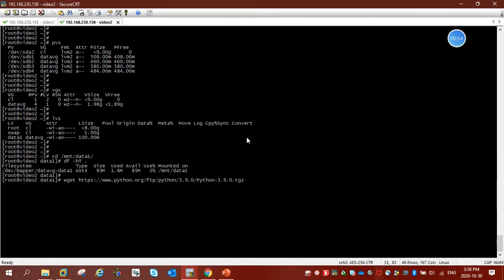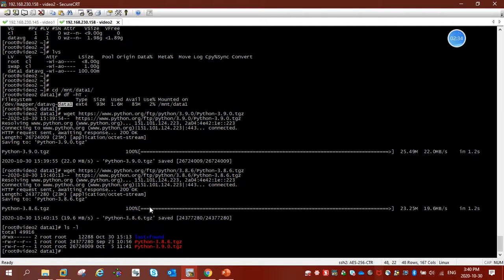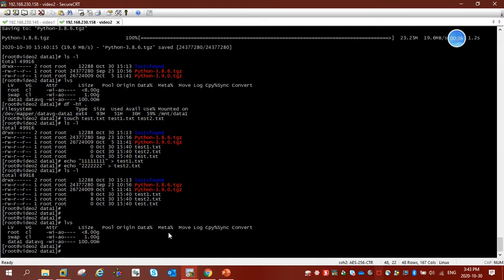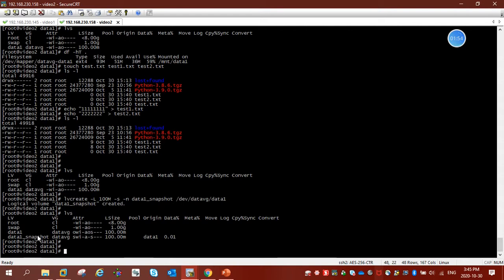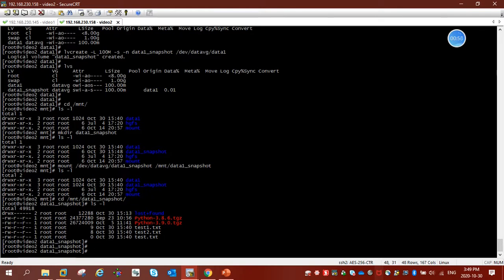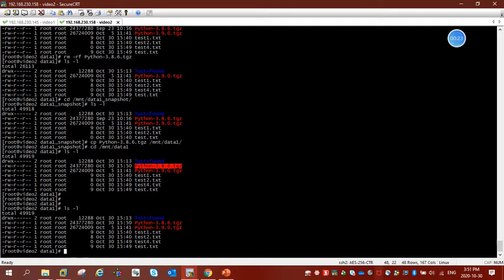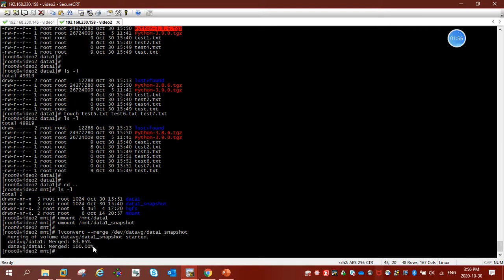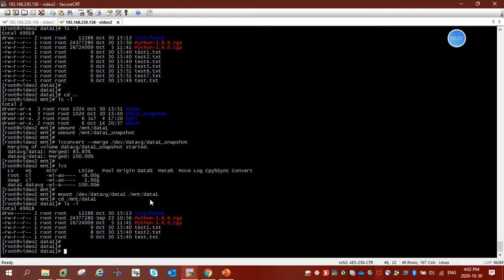BigBear Linux DevOps Class(20201030) - LVM Snapshot & Restoration